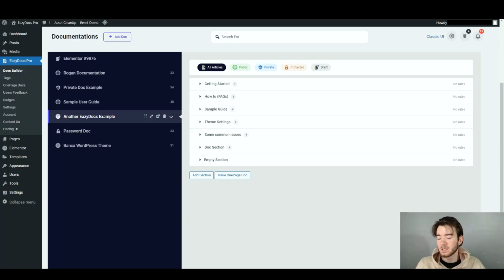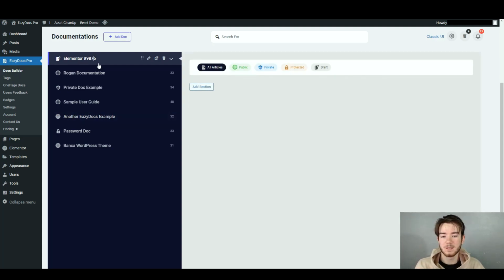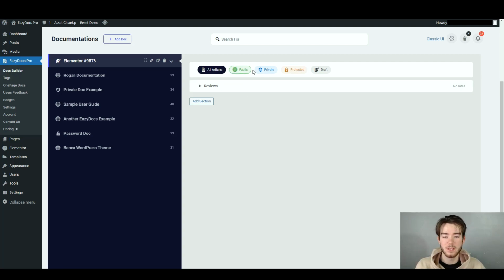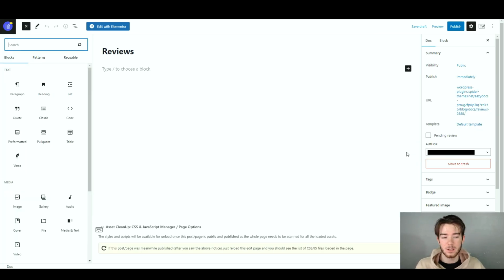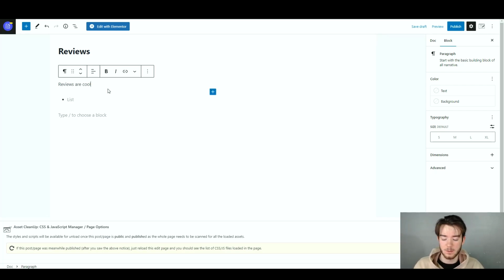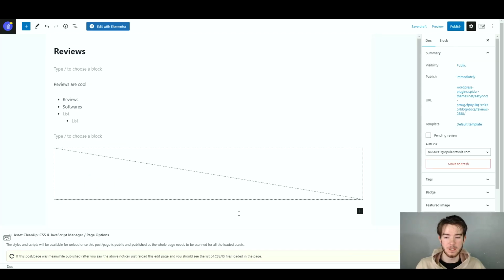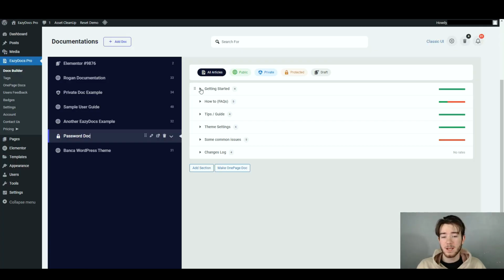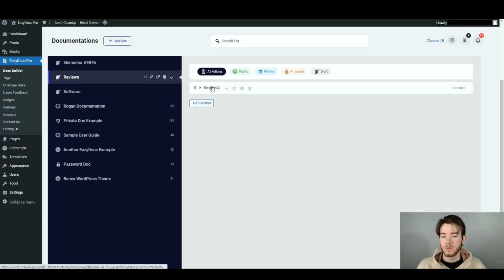Eazydocs Review: Transform Your Workflow with Eazydocs!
Eazydocs  Review: Ready to see the power of Eazydocs ? I'll be showcasing all the things you want to discover about Eazydocs in this Eazydocs  review!

In this Eazydocs review Ill be answering the following questions:
1. What is Eazydocs and what does it do
2. How does Eazydocs work
3. The pros and cons of using Eazydocs
4. Who should use Eazydocs ?
5. How to get started with Eazydocs

🕐Chapters🕐
0:00 Eazydocs Review
0:10 Eazydocs Discount
0:20 Exploring Eazydocs Dashboard
0:40 What is Eazydocs ? Answered
01:50 Pro's and Con's of Eazydocs
06:00 Getting started with Eazydocs
06:30 Who is Eazydocs for?

Eazydocs is a cloud-based document management system designed to help businesses securely store, manage, and share critical documents. It allows users to store and share documents in a secure, centralized repository, allowing for easier collaboration between team members. Additionally, Eazydocs features an audit trail to help keep track of document modifications, enabling users to see who has accessed, edited, or deleted a file.

Eazydocs does not list its pricing plans on its website, so prospective customers should contact the company directly for pricing information.

The pros of Eazydocs include its secure and centralized document repository, easy collaboration between team members, and audit trail to track document modifications. Additionally, Eazydocs is integrated with Microsoft Office, SharePoint, and Salesforce, enabling users to easily access documents stored in those systems.

The cons of Eazydocs include the lack of pricing information and the fact that it is not a comprehensive document management system, as it lacks features such as document versioning and workflow automation. Additionally, Eazydocs does not provide support for mobile devices.

Overall, Eazydocs is a good document management system for businesses that need a secure and